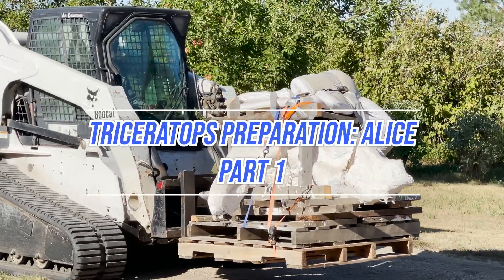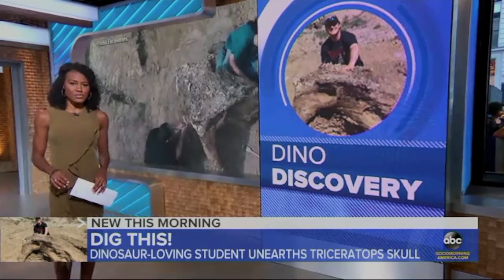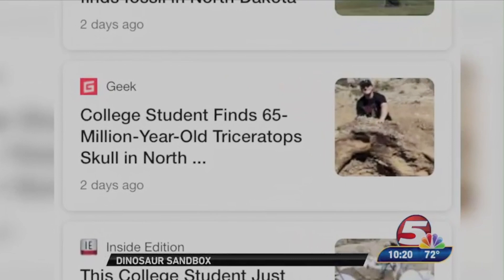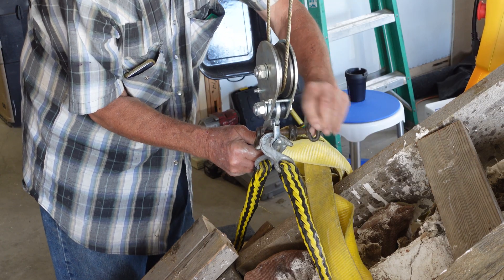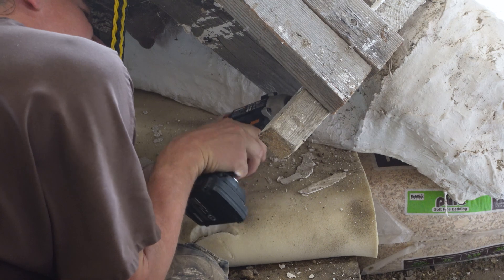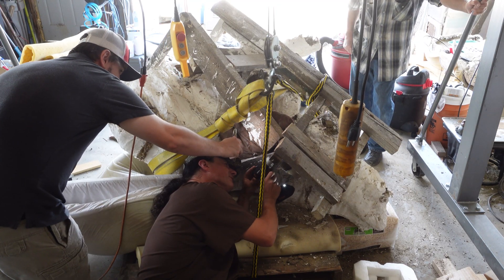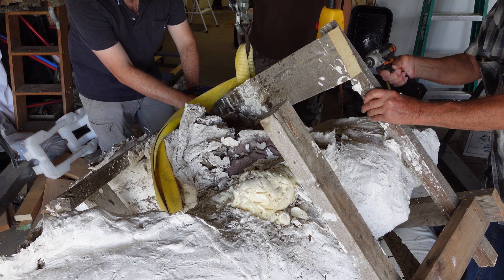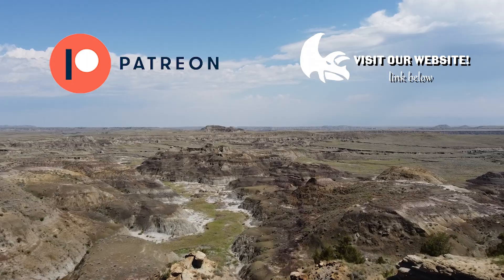Dinosaur Skull Preparation: Alice the Triceratops | Part 1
This is the first part of our series on the preparation of Alice the triceratops skull, Alice is a triceratops horridus from the lower Hell Creek Formation. The skull was found and excavated in an inverted position, so it is time to flip her over! This will begin the preparation and restoration of this dinosaur.